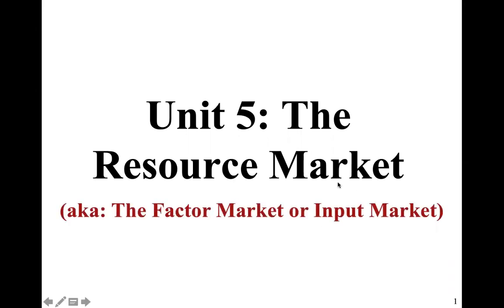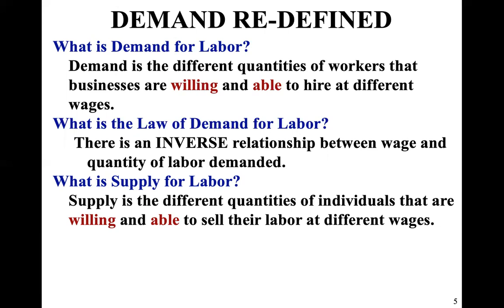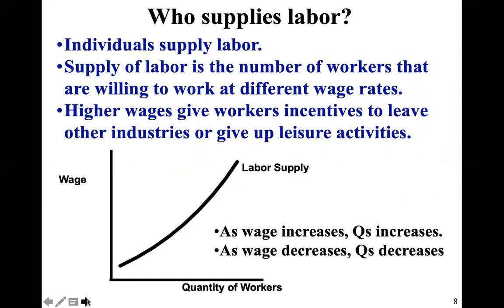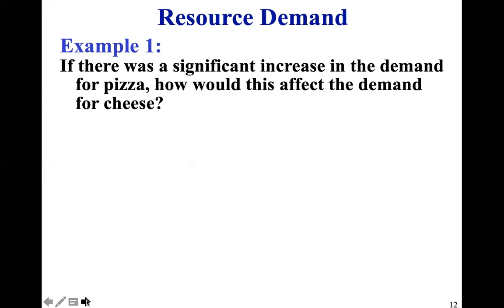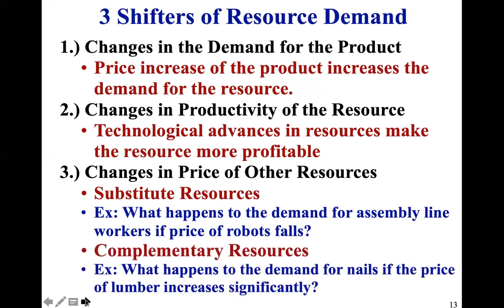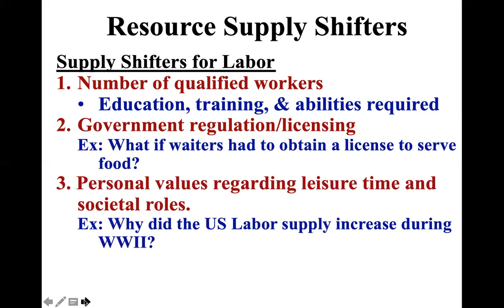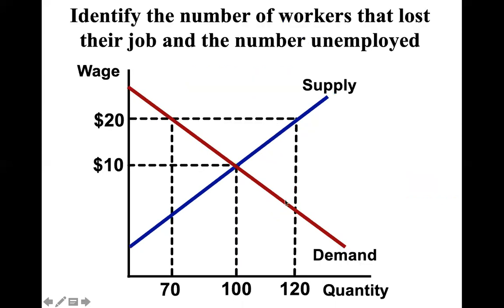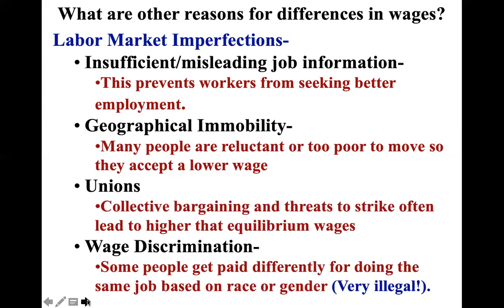Micro 5.1 Screencast Oleson (resource markets and min. wage)